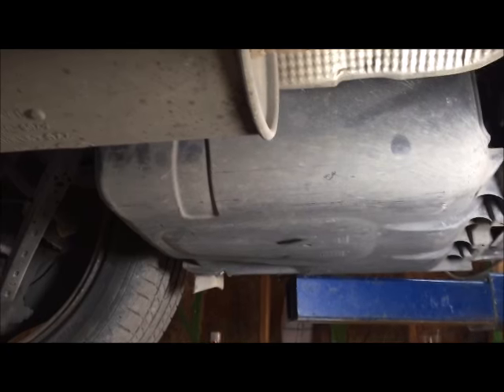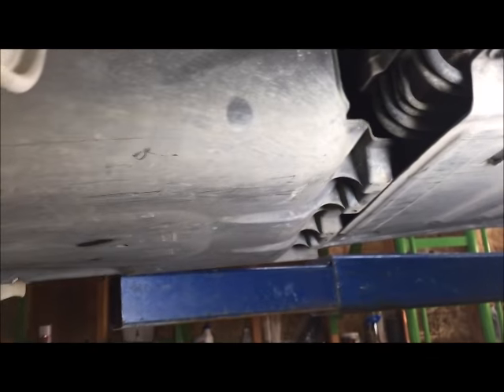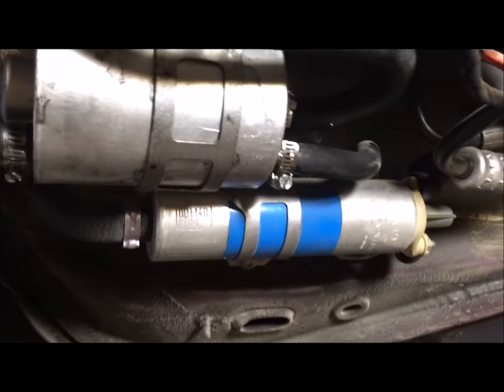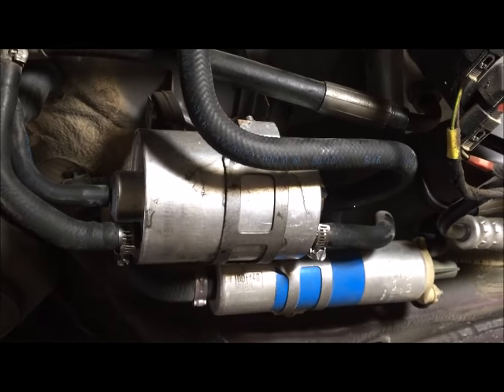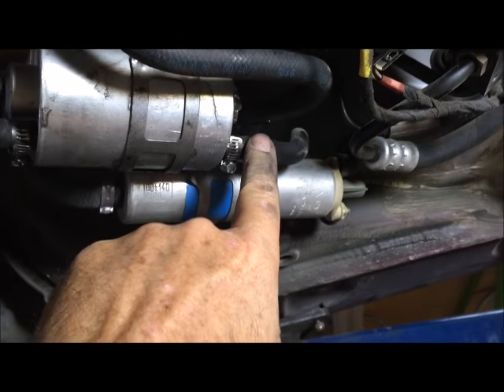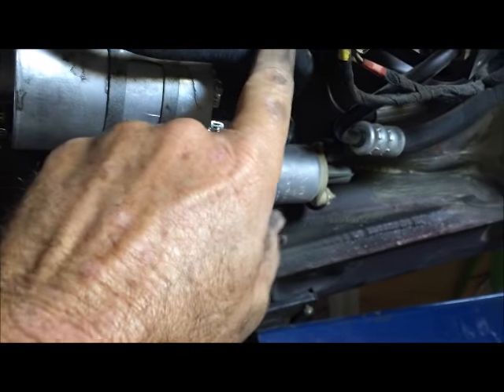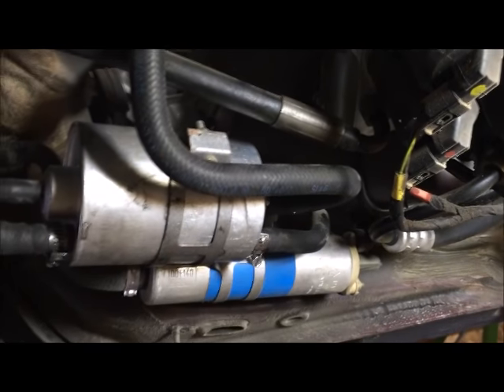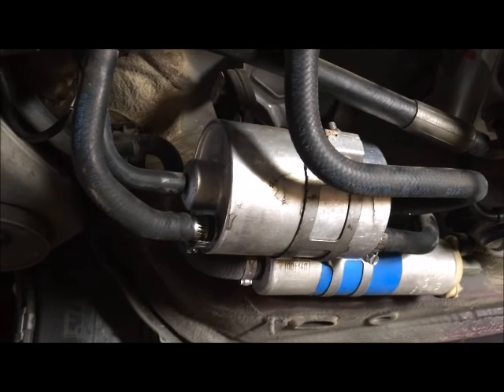Mercedes S class W220 chassis fuel filter location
Mercedes S600 fuel pump and fuel filter location